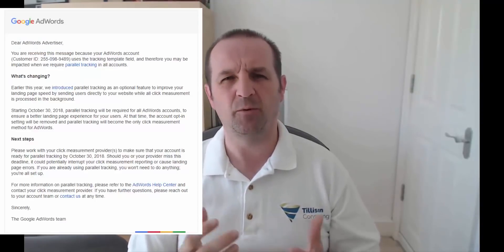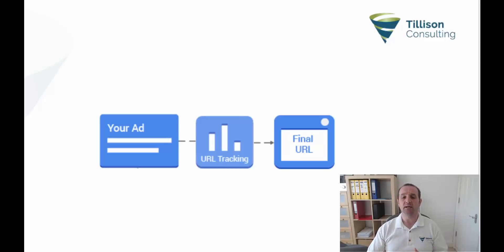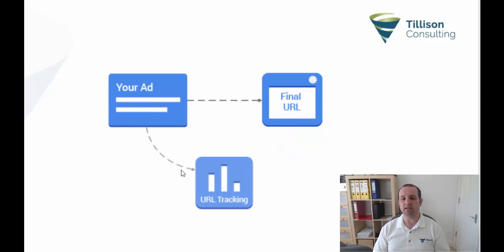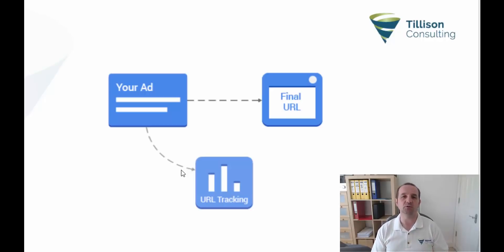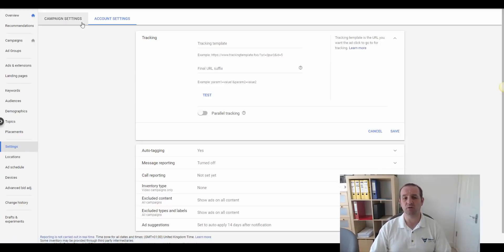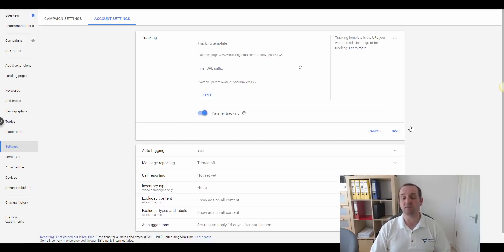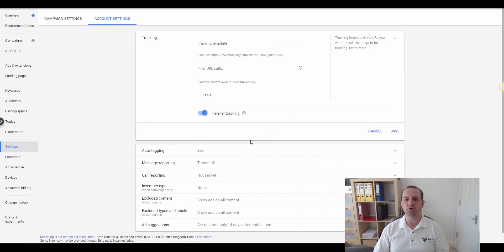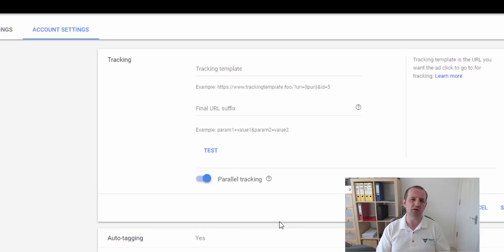Parallel Tracking in Google Ads: T-Time With Tillison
Parallel Tracking in Google Ads

 - What Google Ads Parallel tracking is and why you need to update the configuration in your Google Ads account.
 - The deadline for Parallel tracking to be enabled in your account (30 October 2018).
 - How to configure Parallel Tracking in your Google Ads account
 - What to do about Parallel Tracking if you're using tracking templates